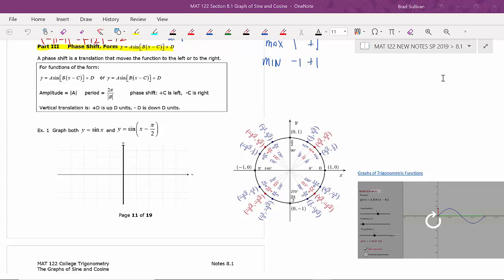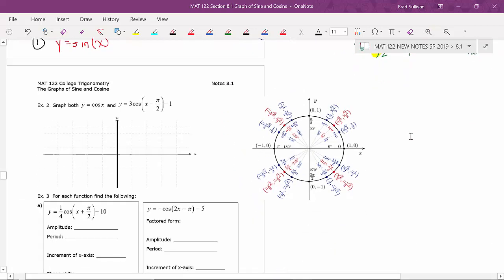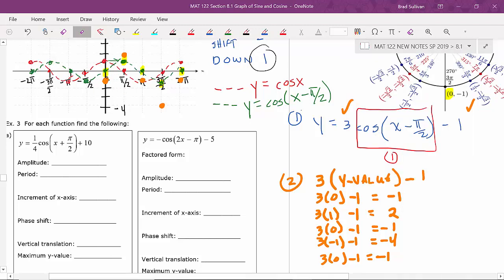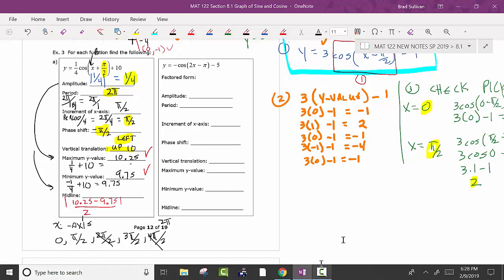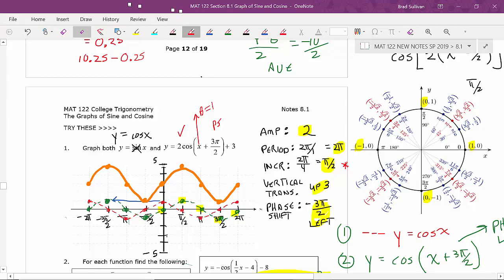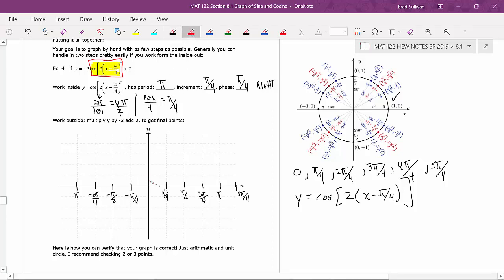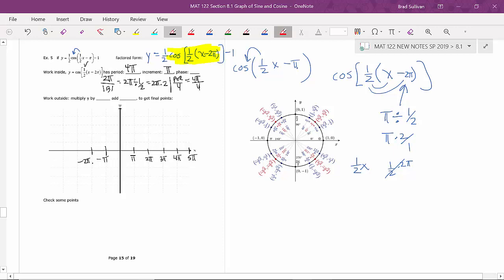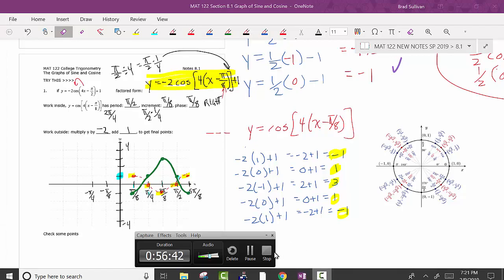MAT 1440 Pre-Calculus Section 8.1 Part 3 Phase Shift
Graph sine and cosine of the form:

y = Asin[B(x-C)] +D